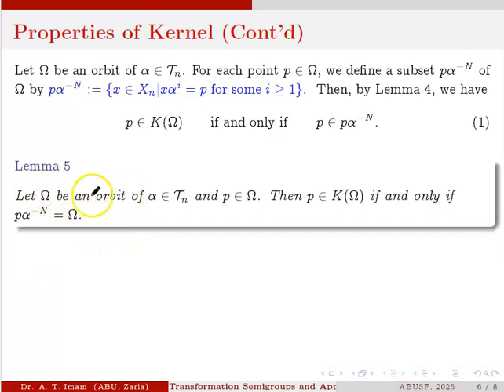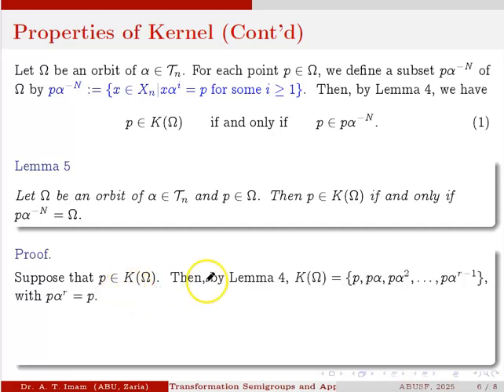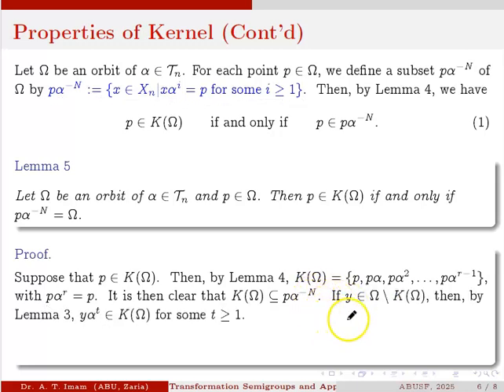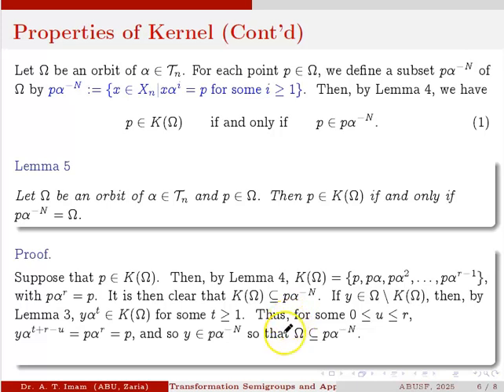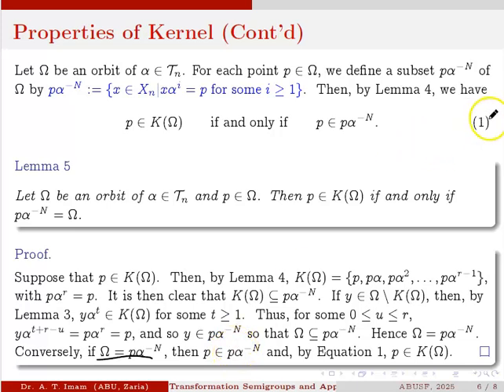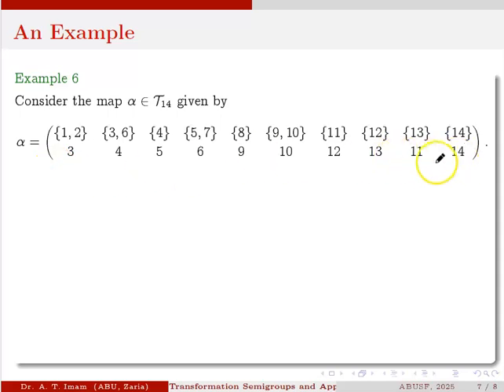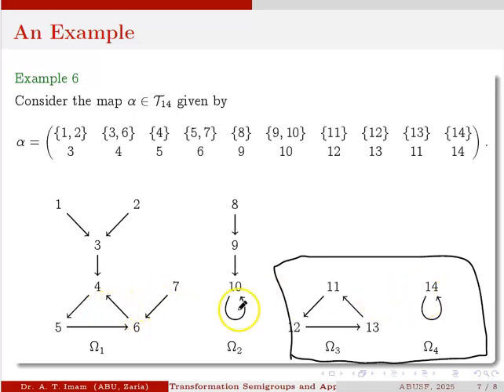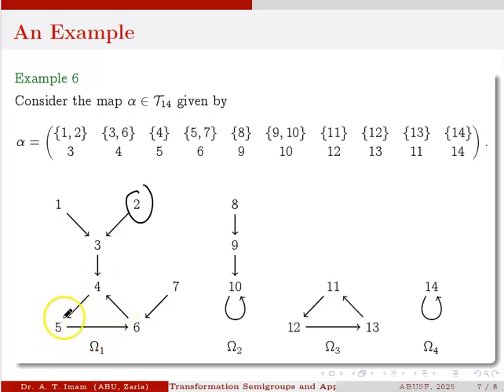Lecture 5b: Transformation Semigroups and Applications - A T Imam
This is a continuation of our discussion on kernel of an orbit, standard and acyclic orbits of a finite full transformation.